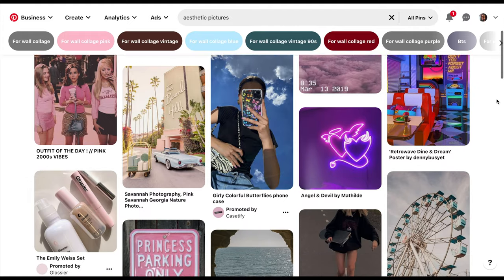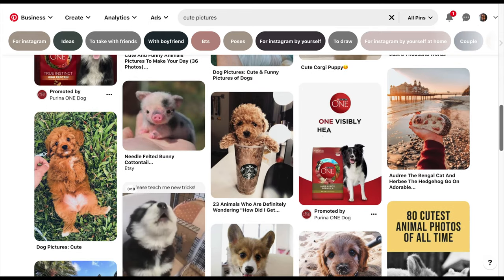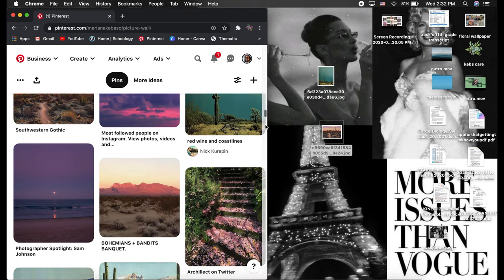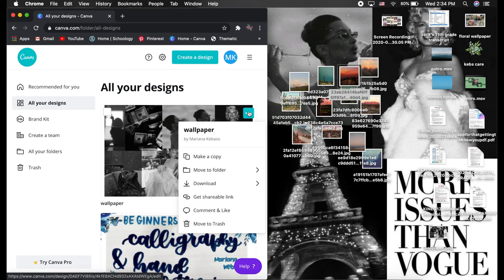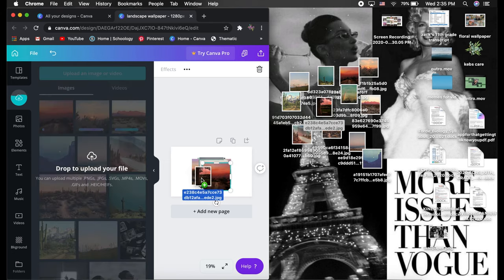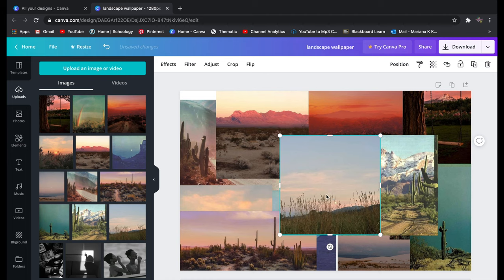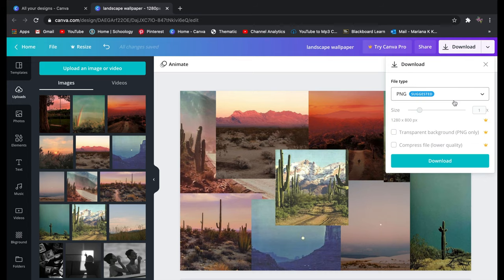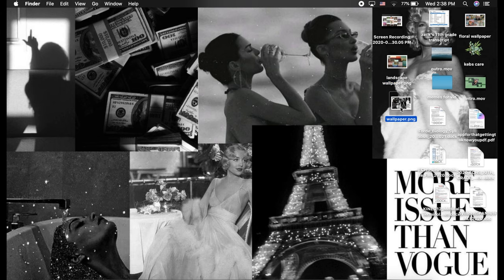how to make cute aestheitc backgrounds / wallpapers for your macbook/ computer or phone!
clothing worn in the video:
top: thrifted
bottoms: thrifted ralph lauren

FAQ:
name: mariana kebaso
age: 14 (at time of upload)
zodiac sign: aquarius
camera: iPhone 11
Editing software: final cut pro x

if you see this comment “zinnia”

with love, mariana